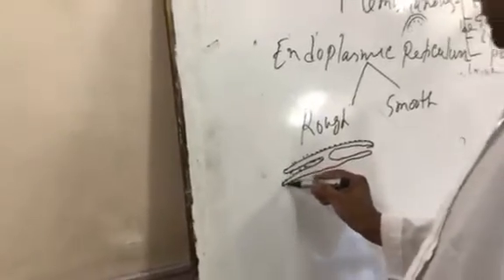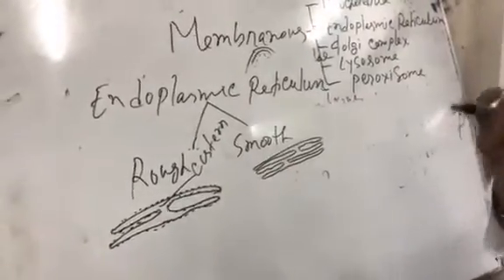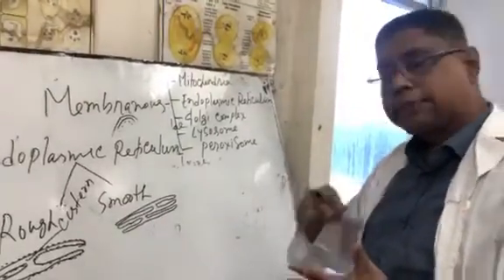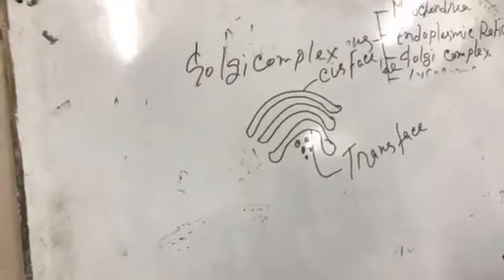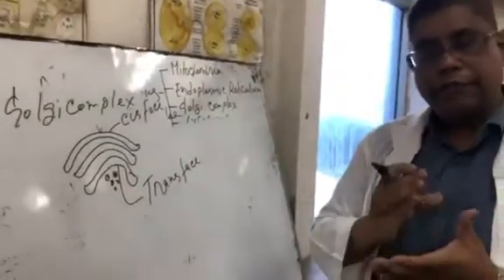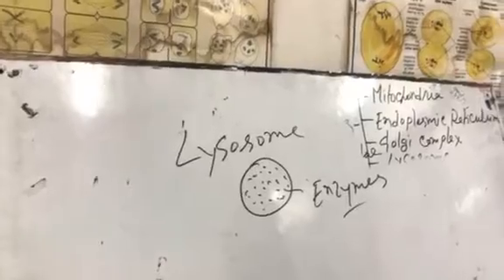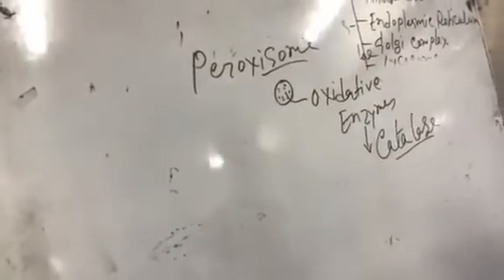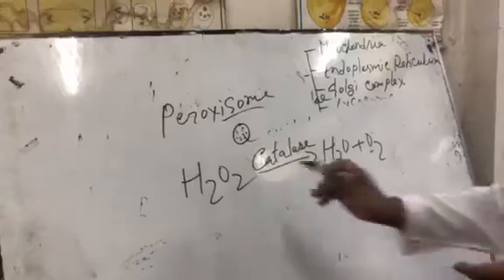histology -basic structure of cell#EWMC#ANATOMY